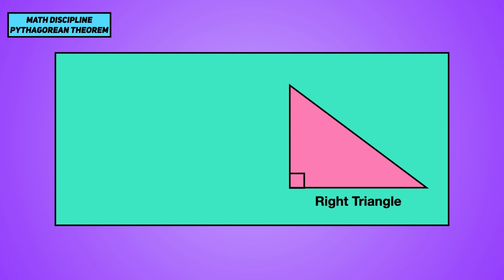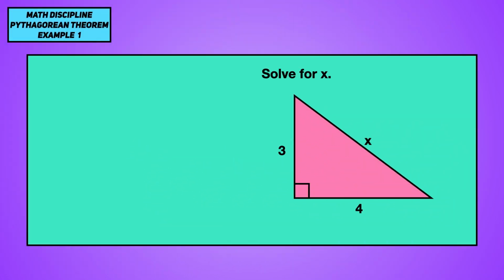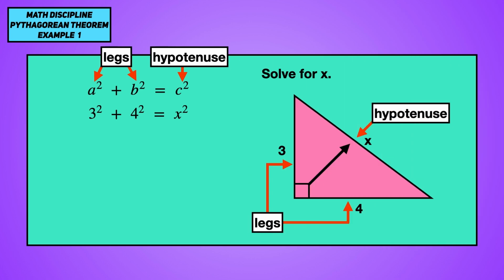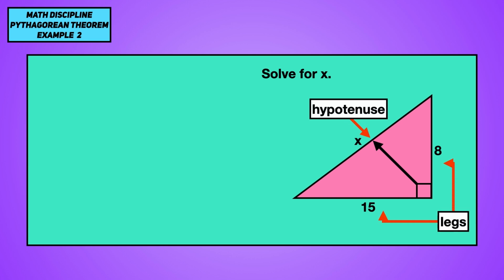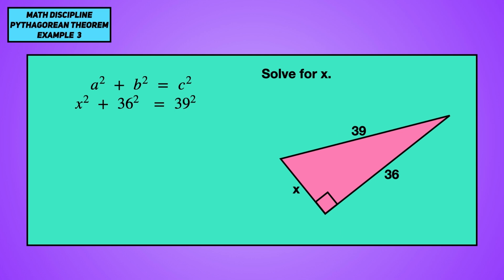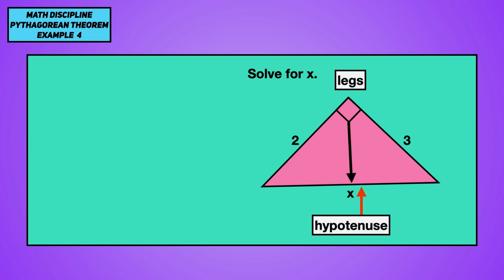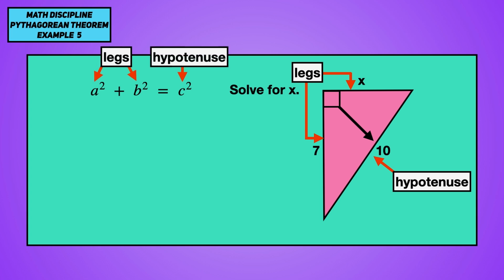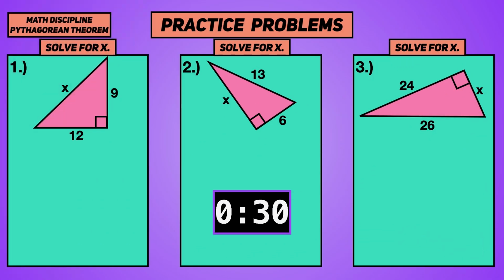The Pythagorean Theorem (Geometry)